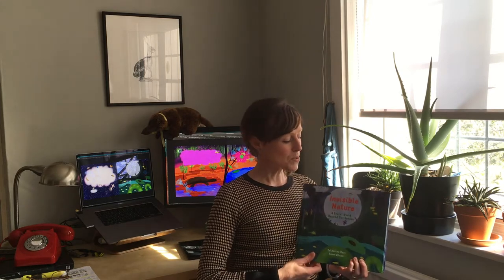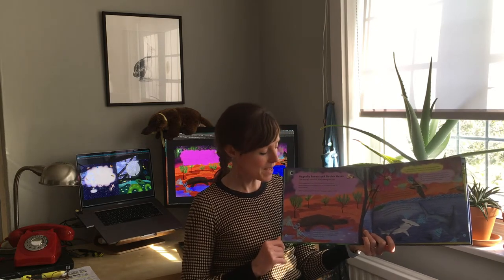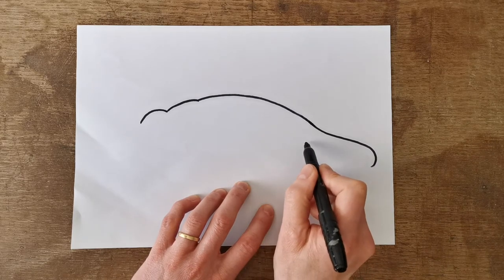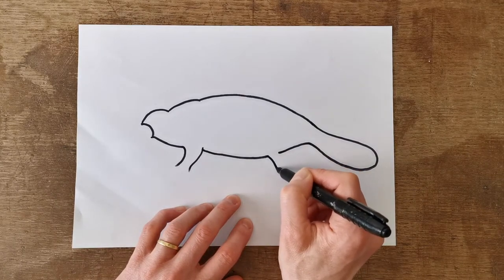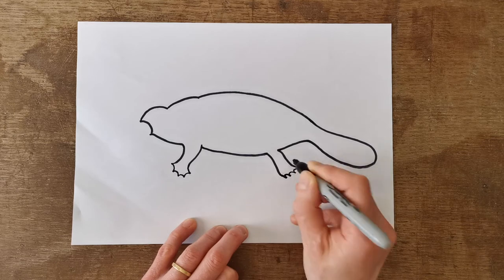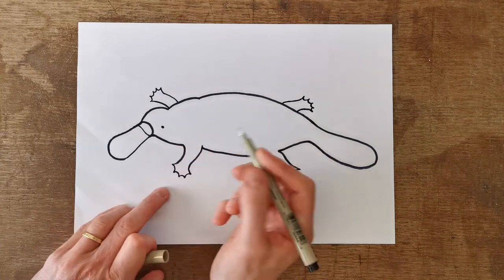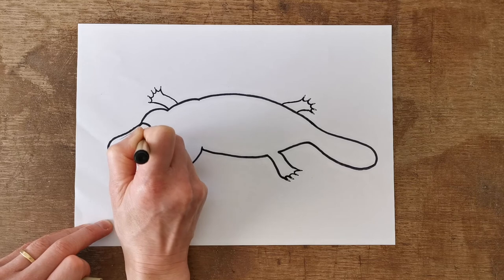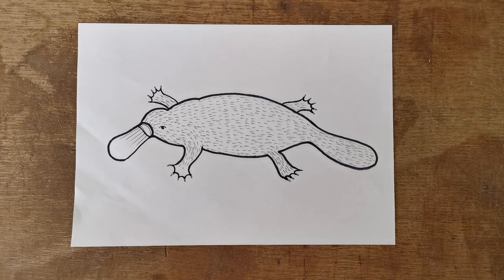How To Draw A Platypus with Anne Wilson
The illustrator Anne Wilson shows you how to draw a platypus from the book 'Invisible Nature' written by Catherine Barr published by Otter-Barry Books. to find more activities and where you can purchase "Invisible Nature".